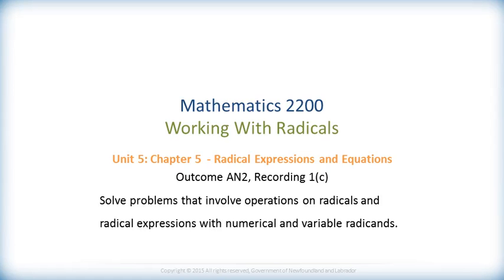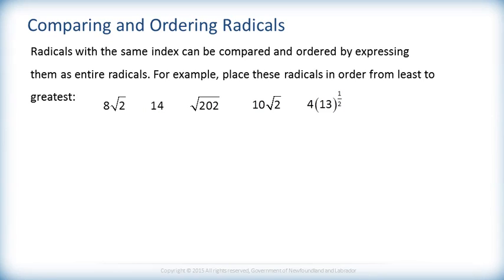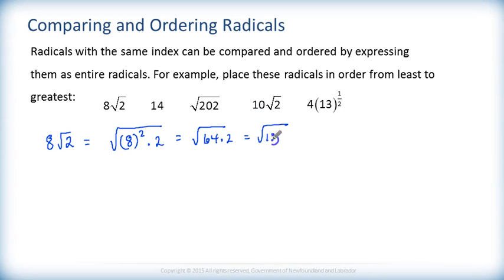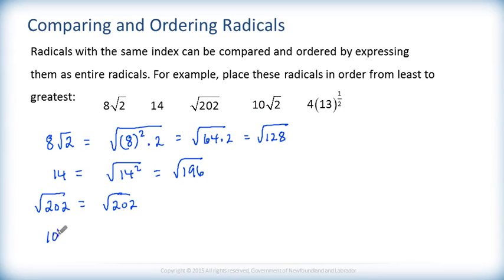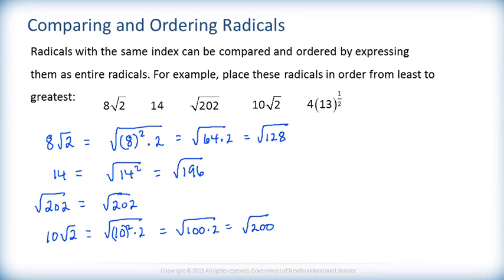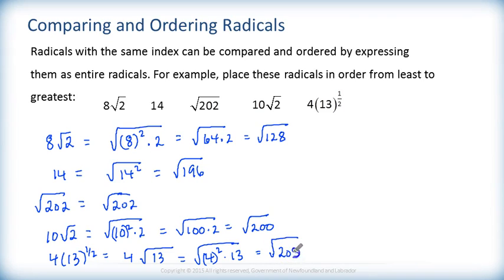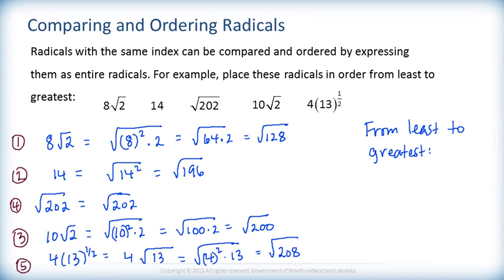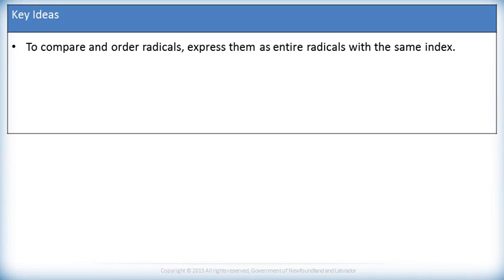Math 2200 - Ch.5 Sec.5.1 Working with Radicals 1C - Instruction